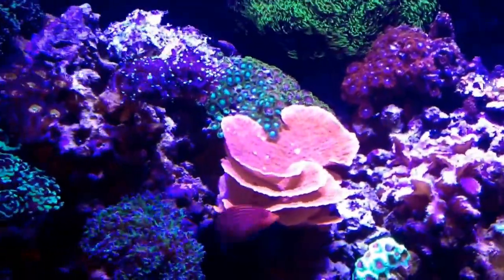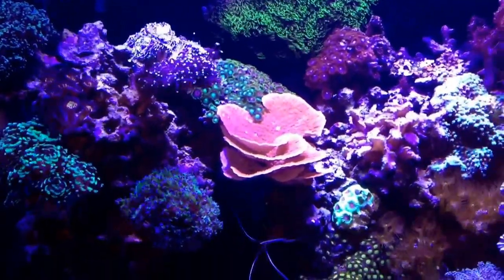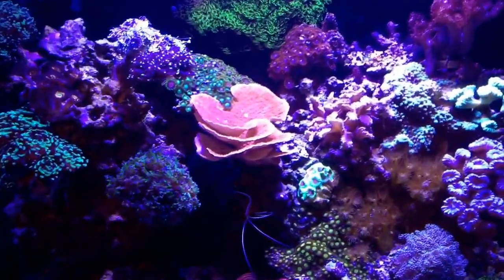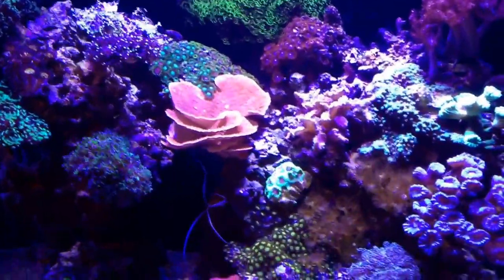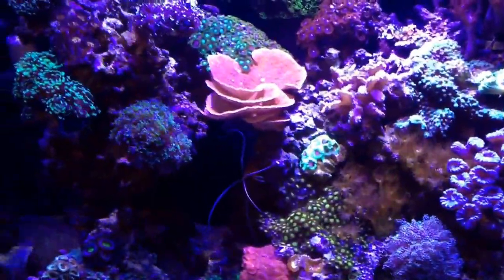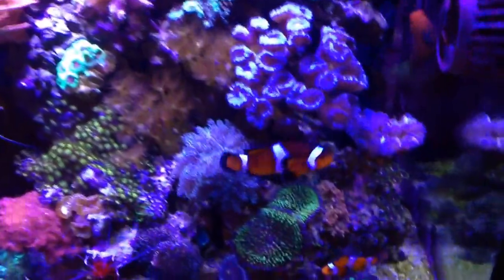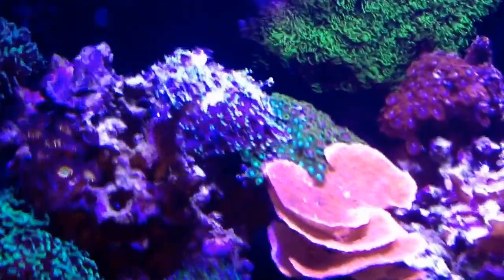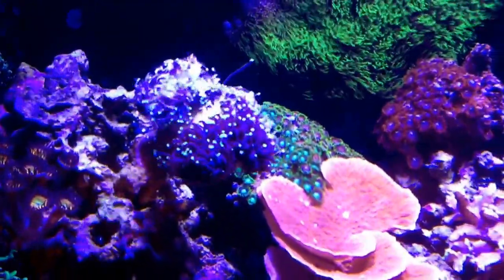Clown Fish Reeks Havoc On The Reef